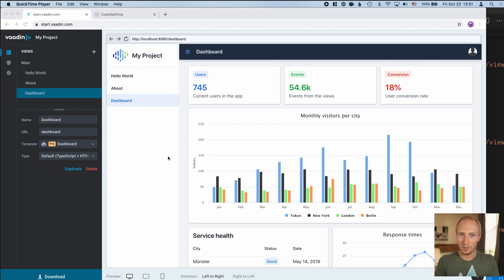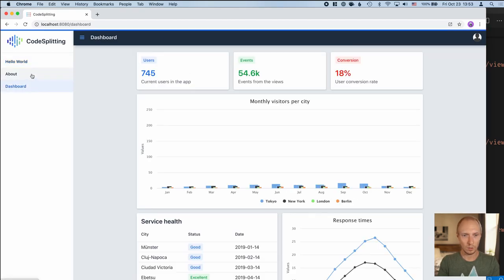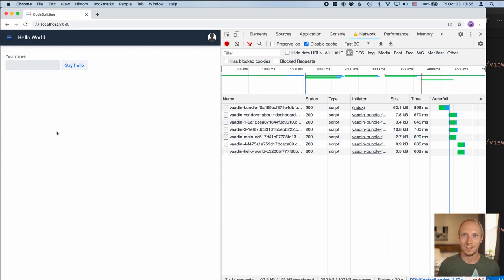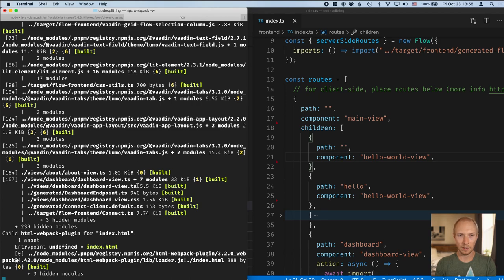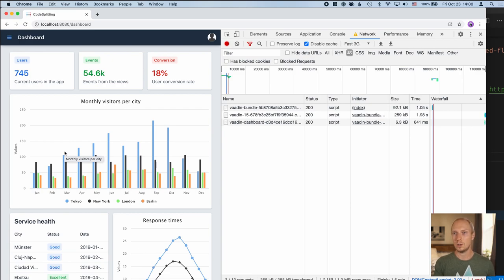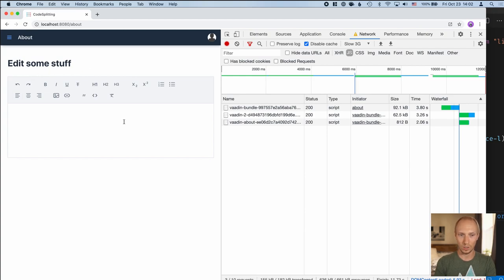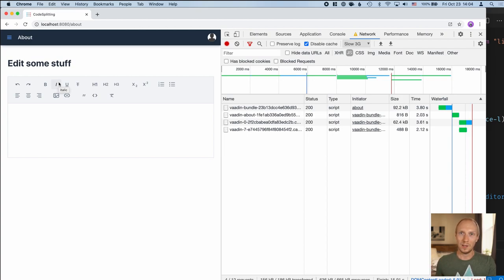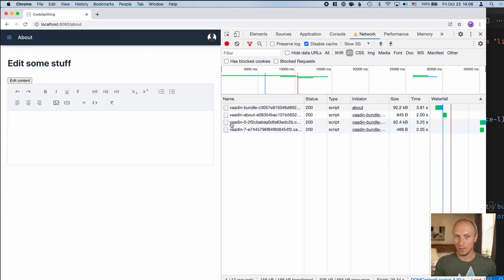Make your web app faster with webpack code splitting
In this week's Vaadin Tips, Marcus covers how you can use webpack code splitting to speed up your app load time and make it feel faster. You'll learn how and when to split code by views, and some tips for lazy loading heavy components within views. The example application is using Vaadin Fusion with LitElement views and TypeScript.

0:00 - Intro
0:28 - Project setup
2:31 - Using Chrome DevTools network inspector to profile the app
4:25 - Setting up code splitting by route with dynamic imports
8:18 - Lazy loading code within a view to improve load times
9:58 - Loading heavy components after the initial render
12:02 - Loading heavy components on demand